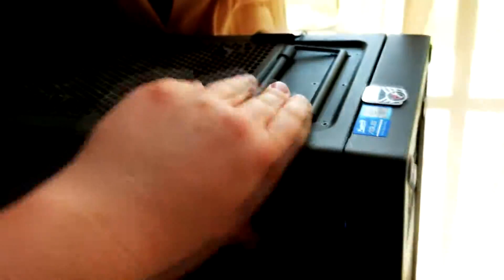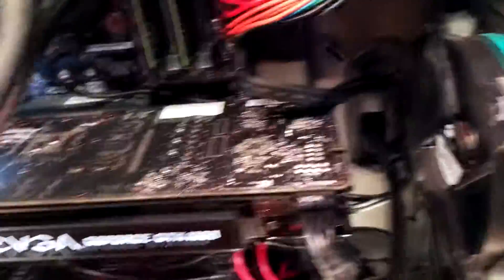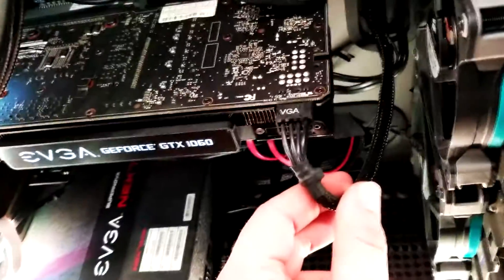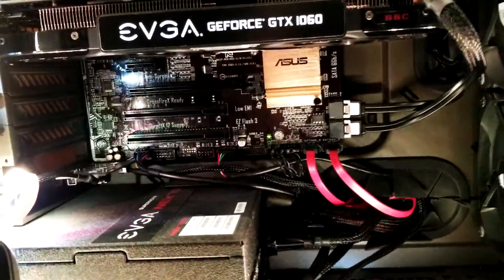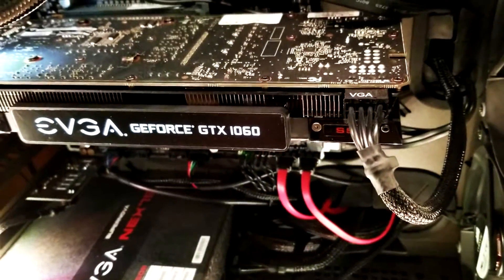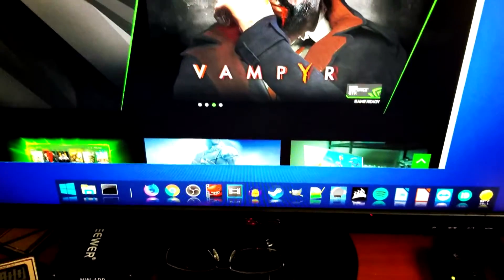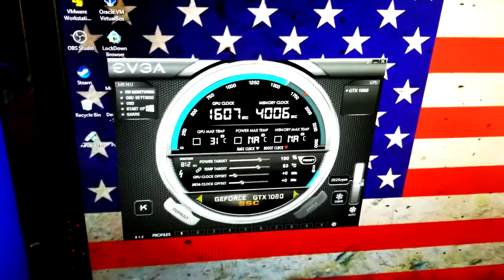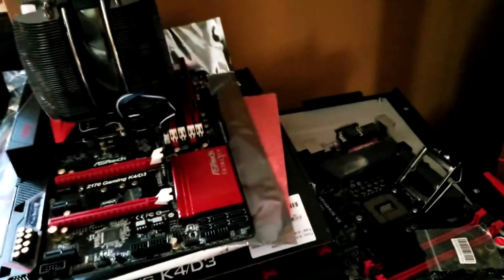Need GPU Help?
This video is to help the people that has been asking me questions from this video

I hope this video helps you guys if you have any question just post them below, also if you wanna do a Q&A live stream let me know down below.